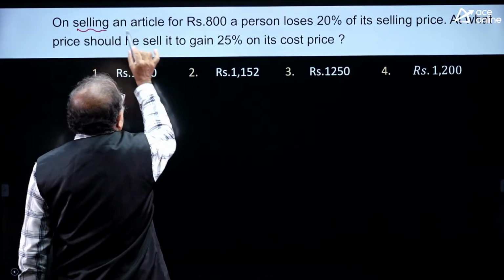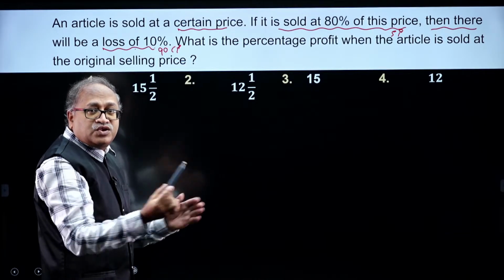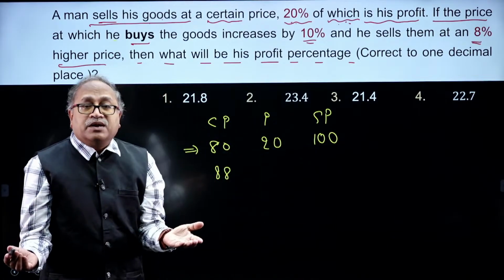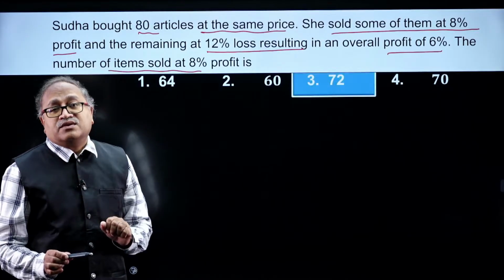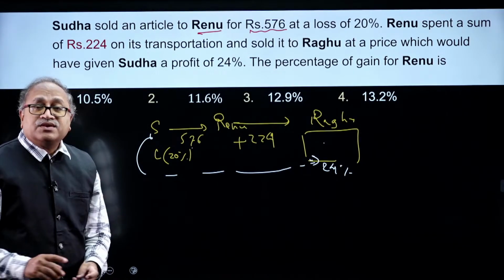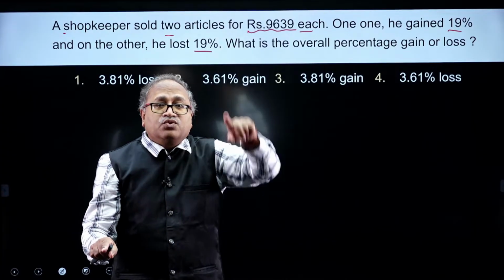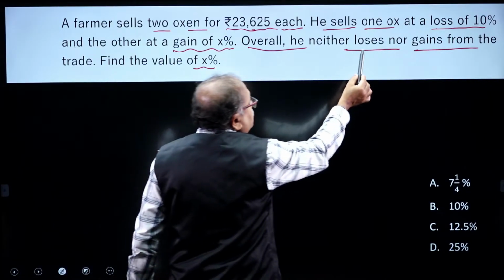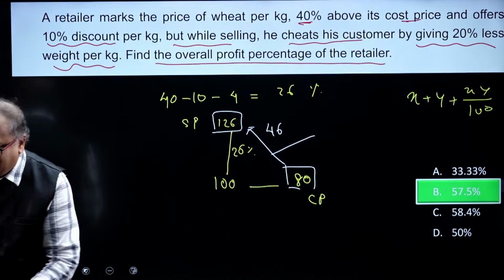General Intelligence: Profit and Loss | SSC JE, SSC CGL & ALL State AE/ JE Exams | ACE Online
Master Profit & Loss questions with ease! This session covers essential tricks and shortcuts tailored for SSC JE, SSC CGL, and all State AE/JE exams. Enhance your General Intelligence skills and boost your exam performance with expert guidance from ACE Online. Perfect for beginners and aspirants aiming for top scores. Watch now and take the next step in your exam preparation journey!